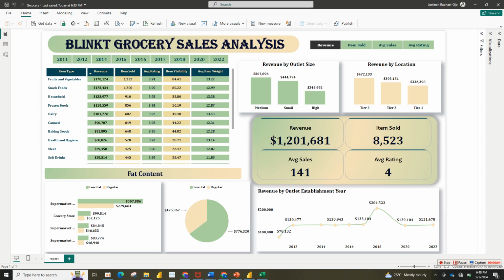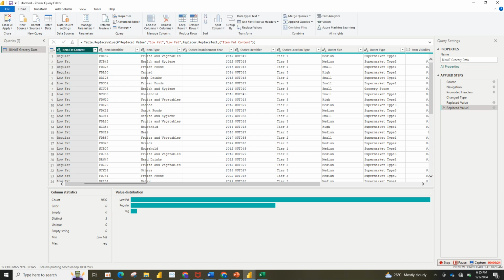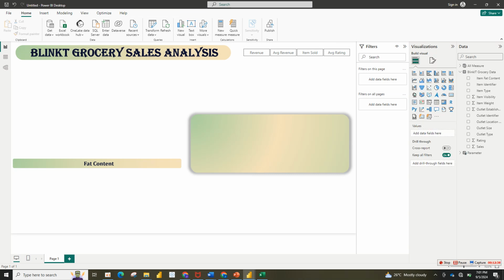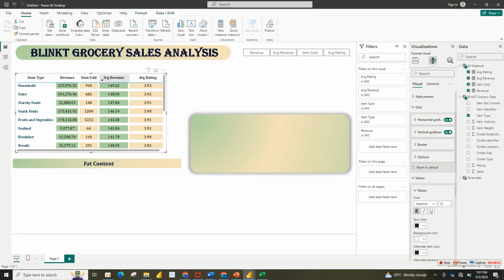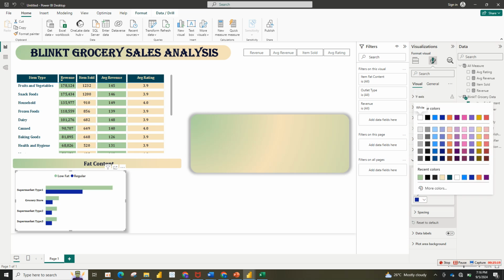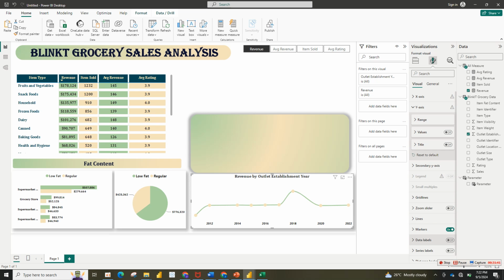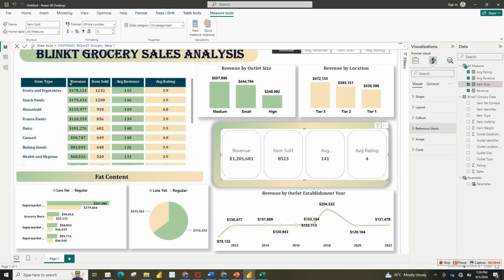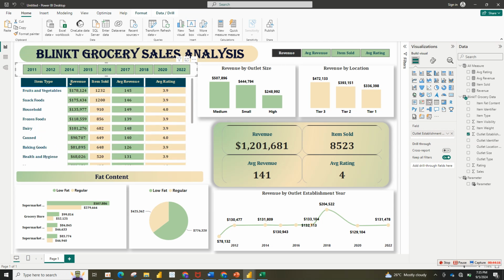POWER BI PROJECT DASHBOARD - LEARN HOW TO USE PARAMETERS TO VISUALIZE VARIABLES IN POWER BI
Recently, I explored and utilized some Power BI feature which I use for report, and I will be sharing video tutorials on these features. One of the features is by creating a parameter in Power BI to allow users to dynamically select the comparison period for their analysis.
Parameters are a powerful tool in Power BI that allow for dynamic and customizable reports. If you need to analyze data for different categories or regions, you can make use of parameter feature in Power BI. This will allow you to easily switch between regions and compare results without having to create separate queries for each region or categories by implementing parameters, your data analysis become more efficient and flexible.
In this tutorial, I will walk you through how to create and use parameters to interact with different scenarios in your reports.